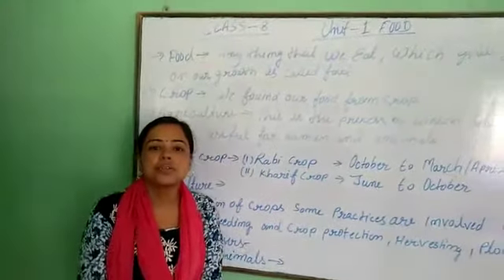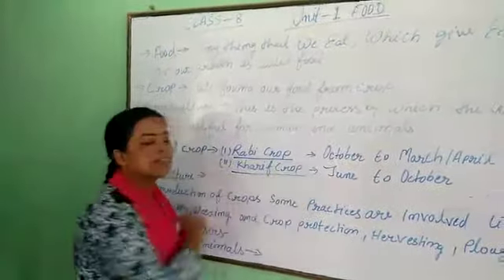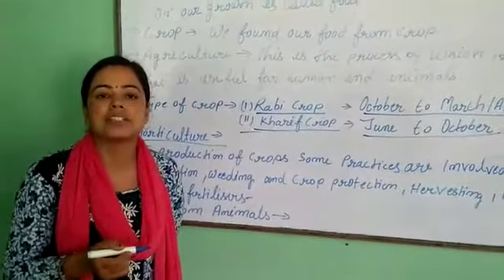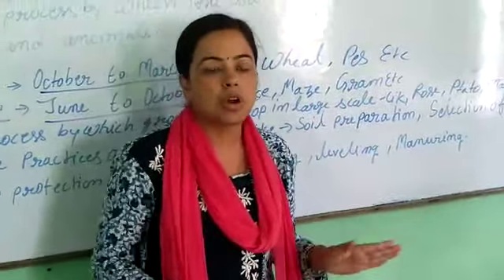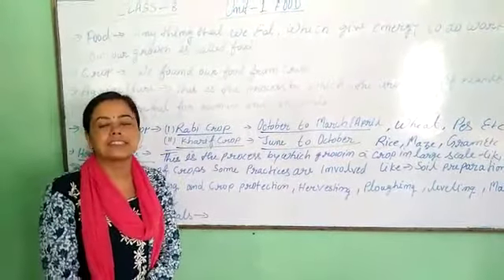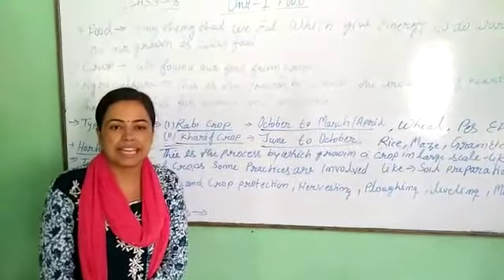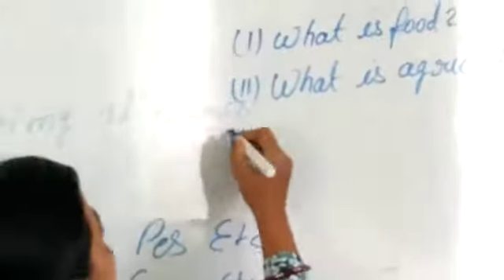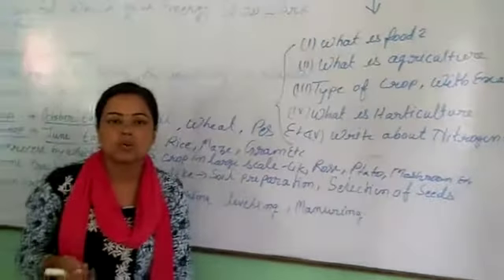Class 8 Science Ch 1